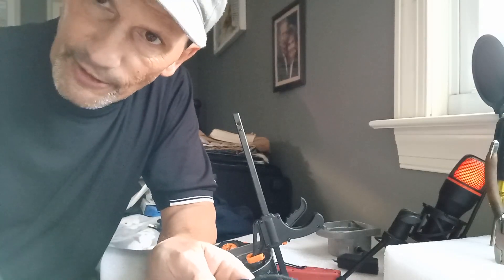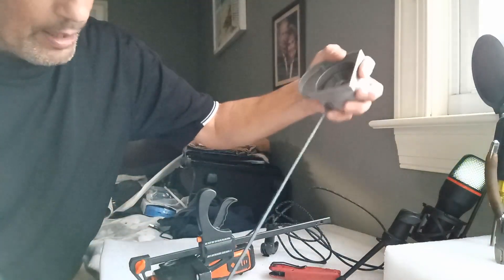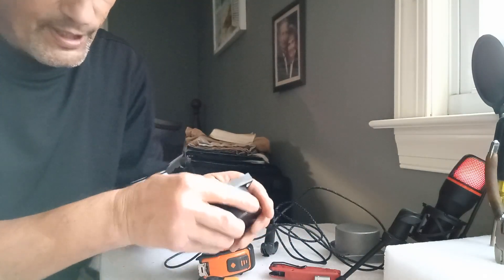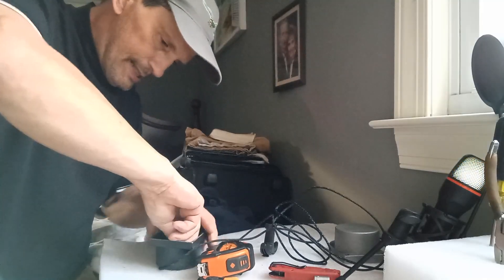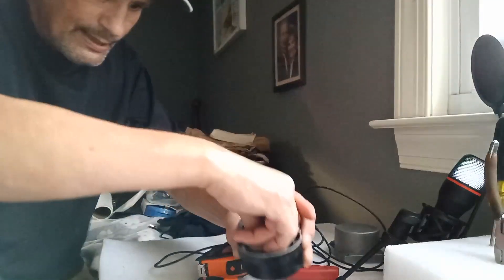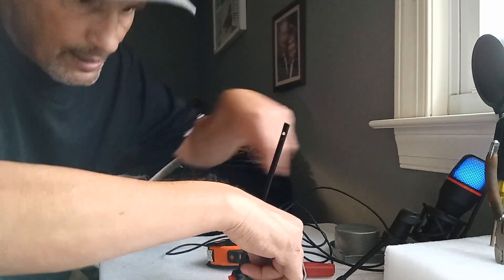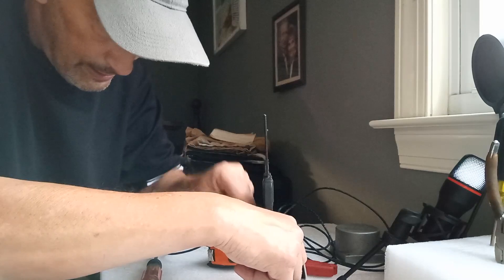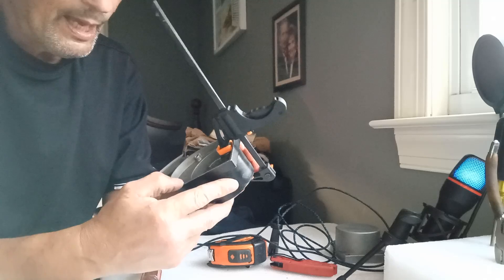Top Mechanic Reveals 80cc Gas Engine Recoil SECRET to Easy Starts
I discover a hidden secrets of the 80cc gas engine recoil that nobody talks about. How to use stronger rope on your recoil. Learn the tips and tricks to get the best performance out of your engine with these expert insights!

80cc gas engine, recoil secrets, engine tips, small engine repair, gas engine performance, engine recoil tricks, small engine maintenance, engine start-up tips